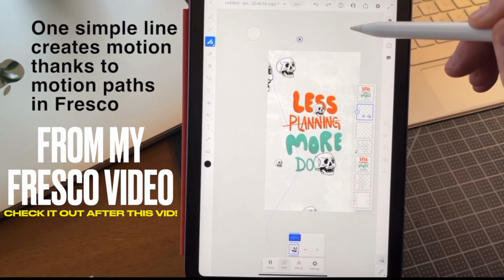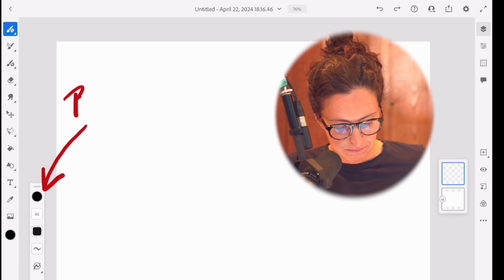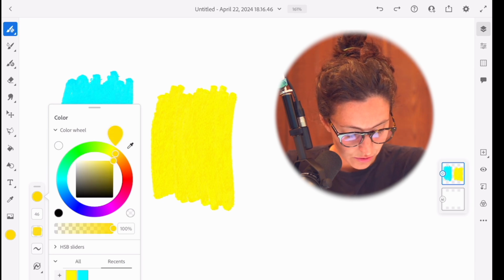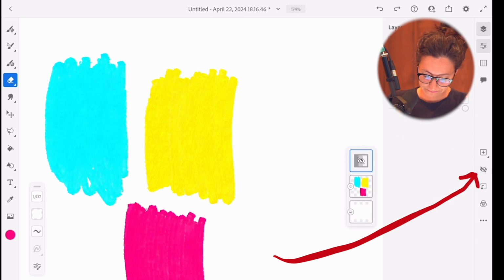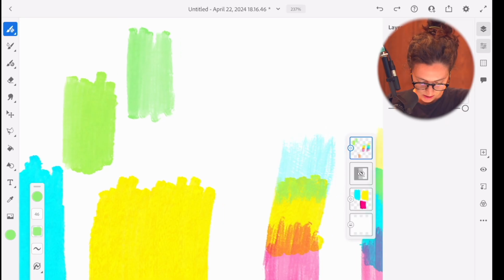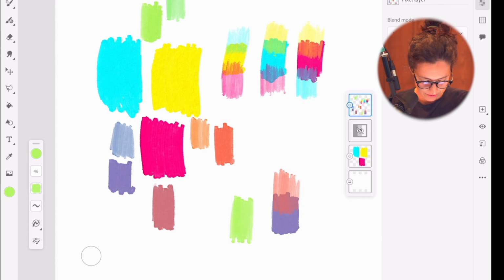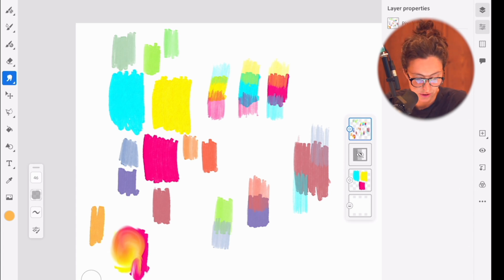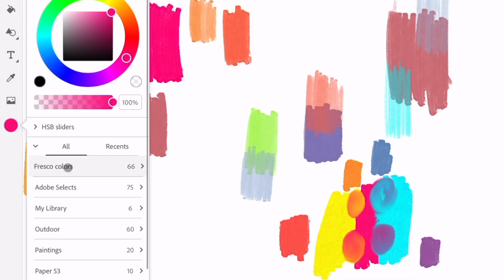How To Mix Colors in Adobe Fresco (Digital or Traditional Artist)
Ever wondered how to mix colors in Adobe Fresco? It’s a lot easier than you’d think. Whether you’re a traiditonal artist or digital artist, you can benefit from mixing colors in Adobe Fresco and never wasting paint agan.

Please grab some coffee, your ipad, and let’s get started. In this video I will go through how to mix paint using only primary color in Adobe Fresco in under 20 minutes. Let’s go!

Please skip around as needed.

Chapters:

00:00 - 00:52 Brief benefits of Fresco
00:53 - 02:01 The brush we’ll use
02:02 - 03:24 Be a Hybrid Artist (Note to Traditional & Digital artists)
03:25 - 05:44 Picking our primary colors
05:45 - 07:00 Let’s make some colors!
07:01 - 08:23 Unique time saving feature
08:24 - 15:09 Mixing it up
15:10 - 17:55  Mixing via smudge
17:56 - 18:32 Adjusting the colors
18:32 - 19:11 Closing thoughts

Products featured in this video:

✏️ Apple Pencil
📱iPad Pro
📄 Product I recommend for your iPad Screen

If you’re reading this I hope something good happens for you today. ❤️